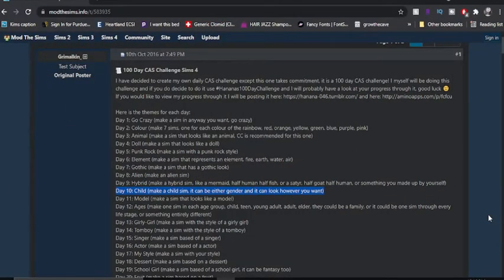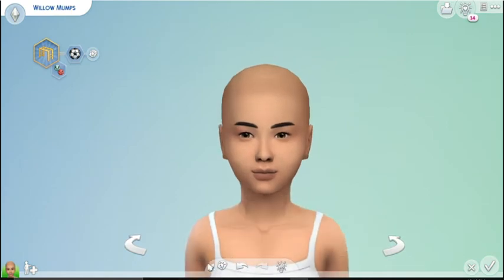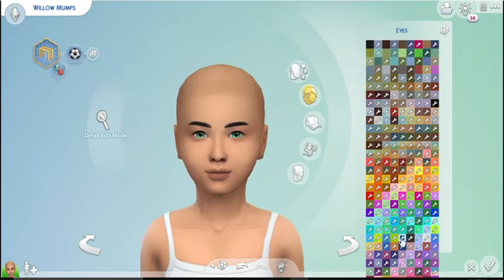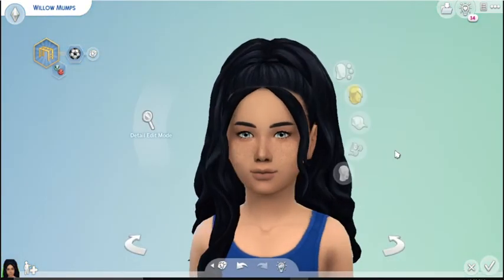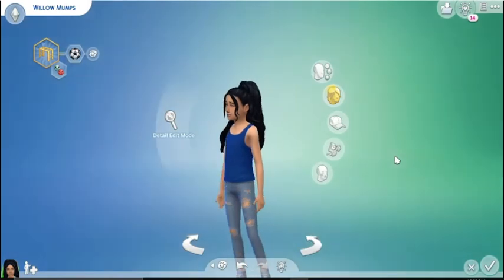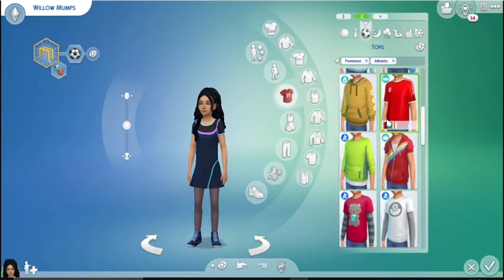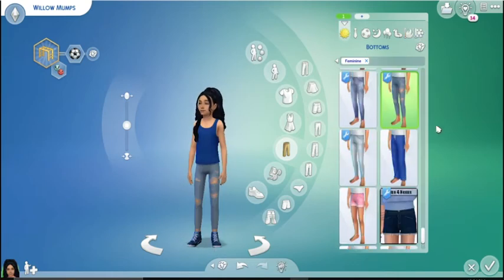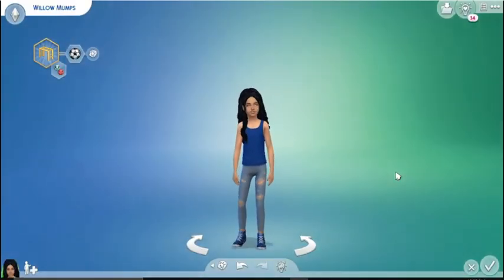Day 10 of 100 CAS Challenge - Child - The Sims 4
OPEN ME!!

Creation of Willow Mumps

BE ON LOOK OUT FOR PARK THIS THURSDAY'S BUILD!:)

ALSO PLEASE MAKE SURE TO COMMENT YOUR FAVORITE PART ABOUT THE VIDEO, I DO PLAN TO TEST PEOPLE TO SEE IF PEOPLE ACTUALLY WATCH THE VIDEOS OR JUST JOINING FOR THE GIVEAWAY, AS IT MAKES IT UNFAIR FOR THOSE THAT WATCH AND RESPOND AND HAVE LESS OF A CHANGE OF WINNING DUE TO PEOPLE THAT DON’T EVEN WATCH THEM.😊

Hey y’all
I am a deaf gamer by the name of BlackRoseKYT on YouTube and go by Kimi. That’s right DEAF gamer! I finally have the courage to start a channel it’s a gaming channel. It’s been a dream of mine to do for as long as I can remember My goal for the next two months is to reach 100 subscribers I am trying to reach for the stars, you guys! THIS IS NOT A SUB4SUB channel. Watch some fun videos I have posted. I read and try to comment on ALL comments!! You should check out my videos on YouTube, leave a comment about the video any suggestions, comments, or tips are muchly appreciated! Comment on the discussion side of my YouTube channel any videos you would like to see

I am currently omitting Fallout 4 and State of Decay 2 Juggernaut edition until I get more of a following. But if you are watching these series and enjoy them let me know I will happily bring them back!

THE CURRENT UPLOAD SCHEDULE IS:
- Monday – Sims 4 Teen runway challenge
- Tuesday – sims 4 Cas challenges
- Wednesday – sims 4 100 baby challenge (8am) , and 2:30 pm for 7 babies One Adult
- Thursday – sims 4 build challenge
-Friday – Rags to Legacy Challenge
- Saturdays – Personal Save File Episodes
-Sunday – Person Save File Episodes

IF YOU JOIN DISCORD, PLEASE READ THIS!!
-Make sure you join and change your profile nickname (in serve chat )to your YouTube name… All the subscribers will have there own color later!!

Won't you guys help a girl out with her dreams of reaching her 100-subscriber mark?

P.S if you yourself are not a fan that is fine, feel free to share my channel on your FB wall, on your YT videos, or just in general like Facebook messaging 😊